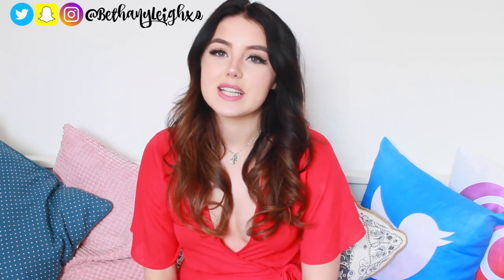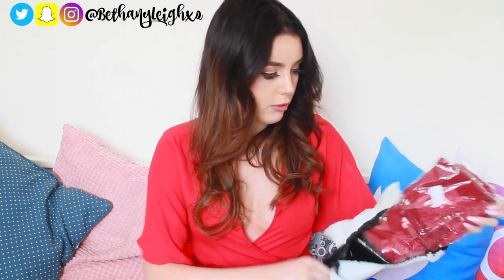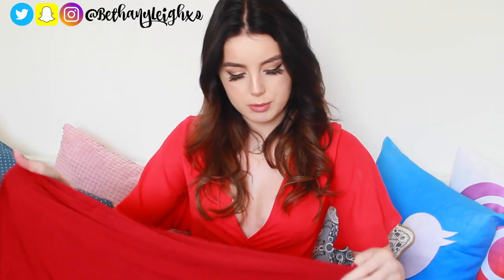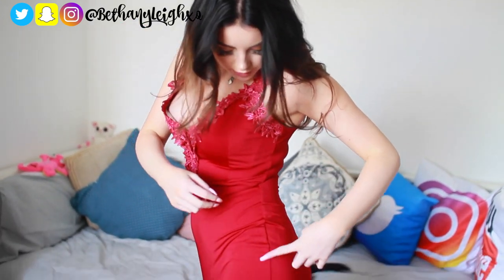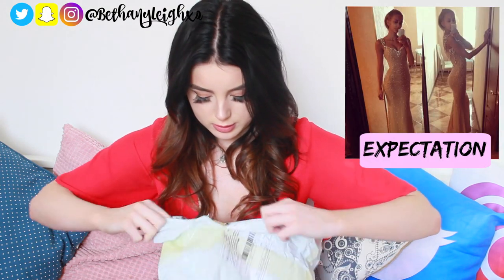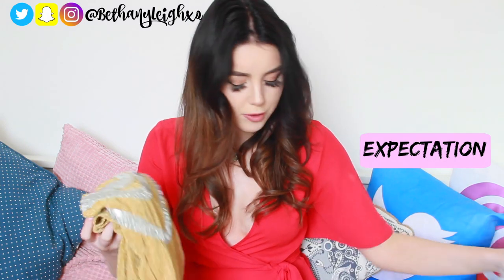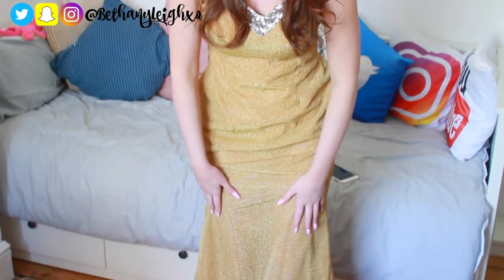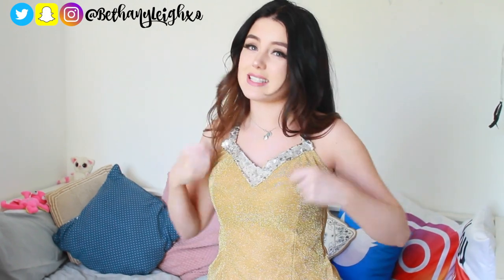TRYING ON EBAY PROM DRESSES UNDER $15